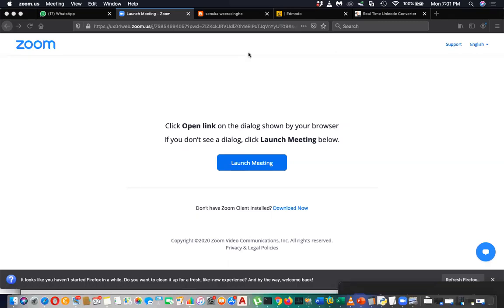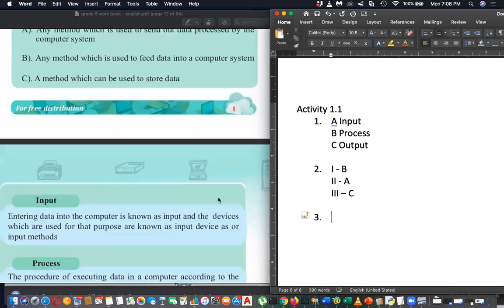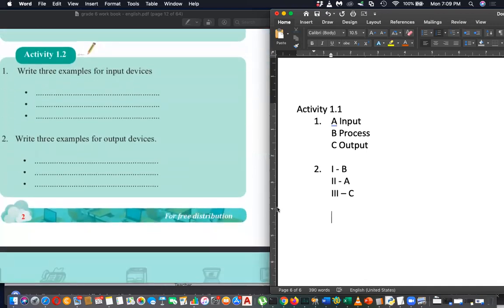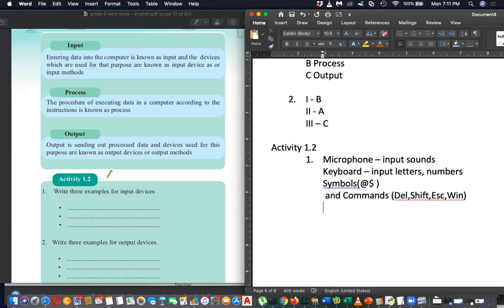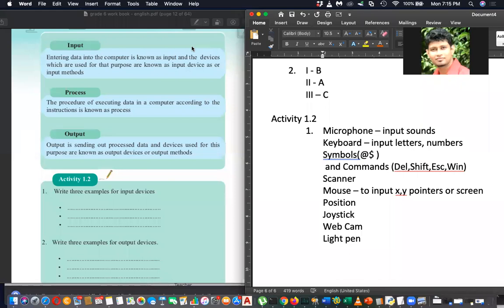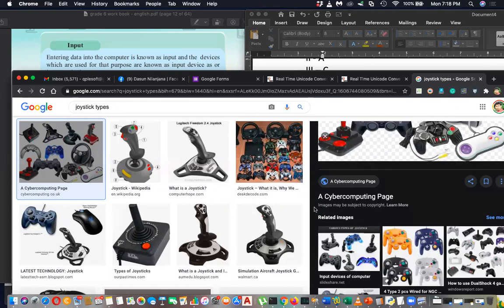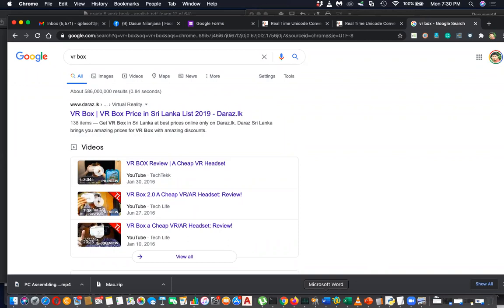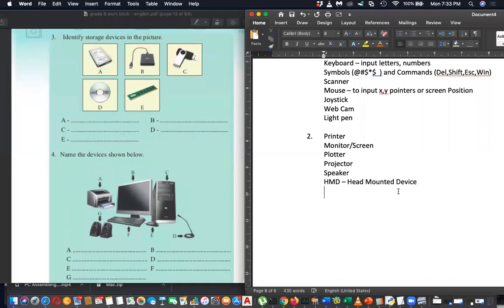Grade 6 ICT English Medium Day 5 Part 1